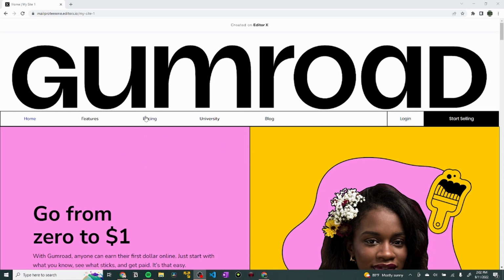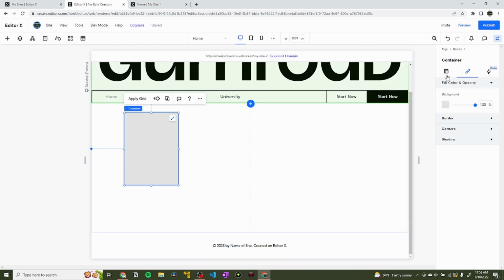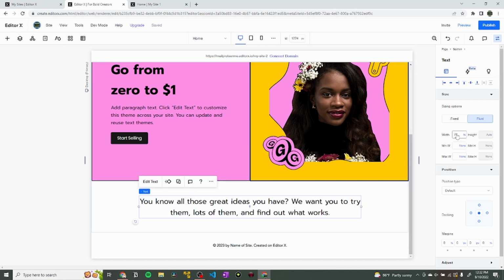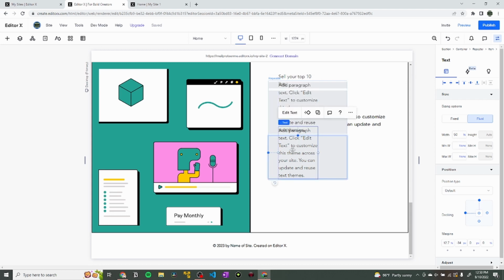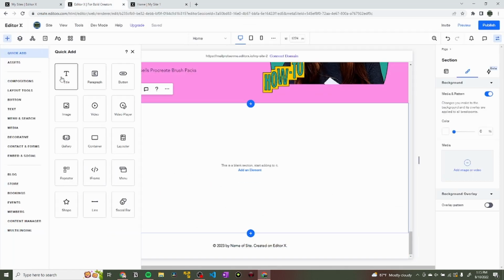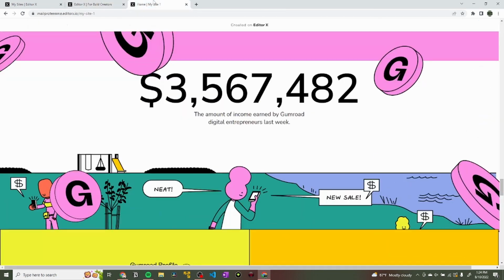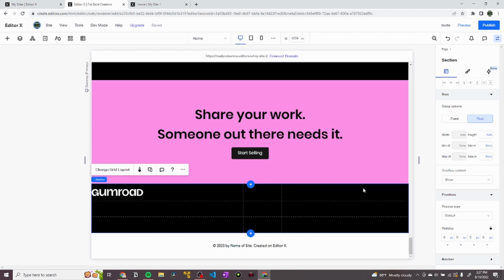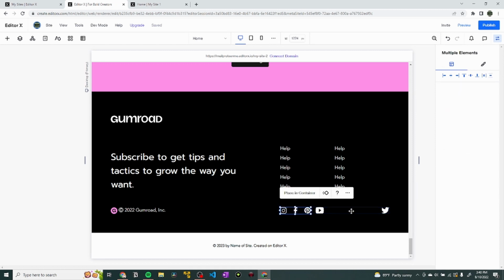Build Gumroad's homepage in EditorX | proTeen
in this video, i rebuild gumroad's home page in editor x.

/ TIMESTAMPS /